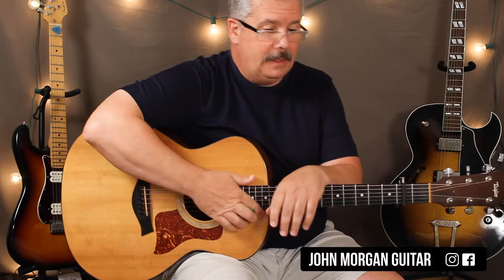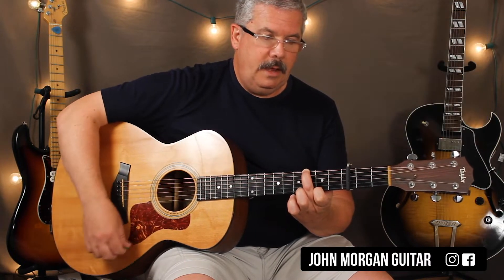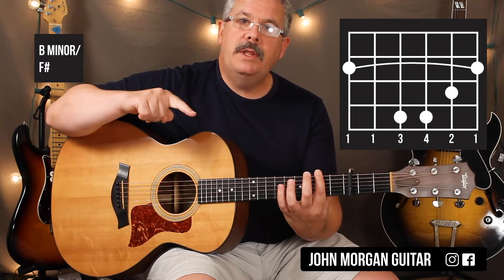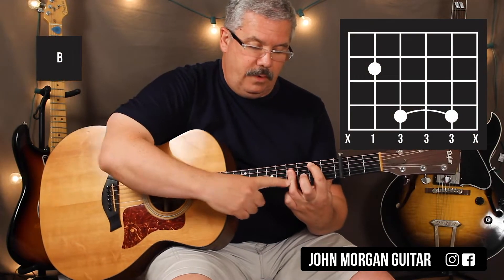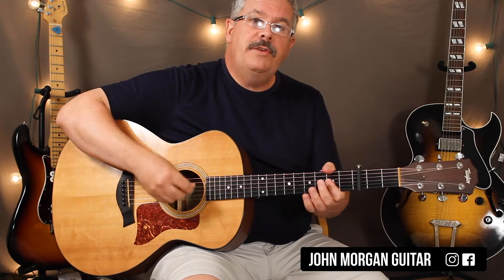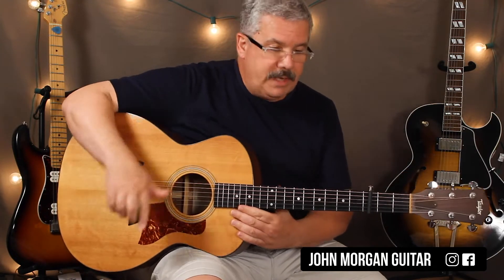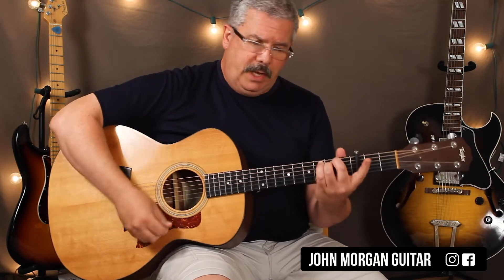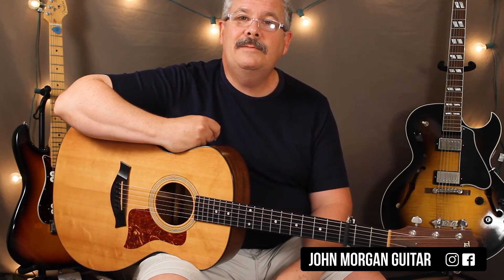How to Play "By the Time I Get to Phoenix" by Glen Campbell